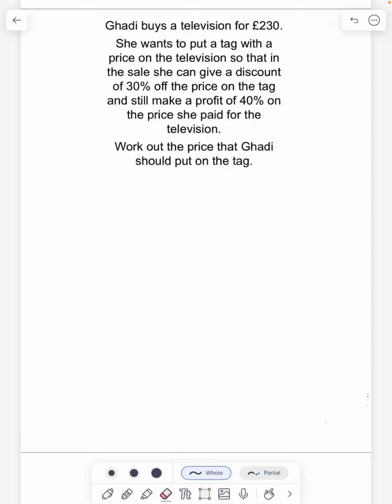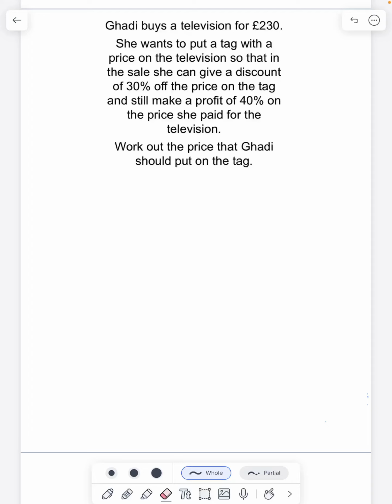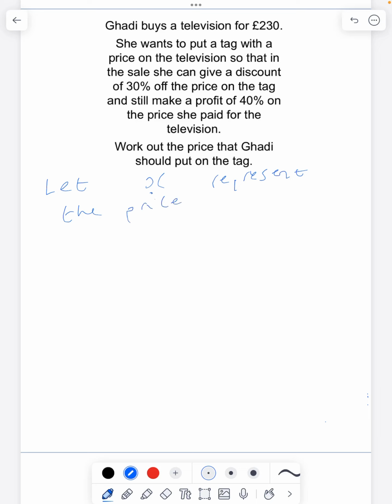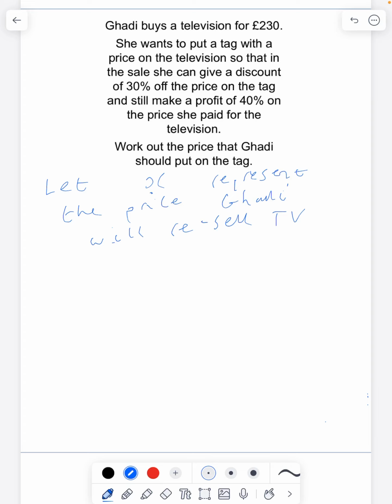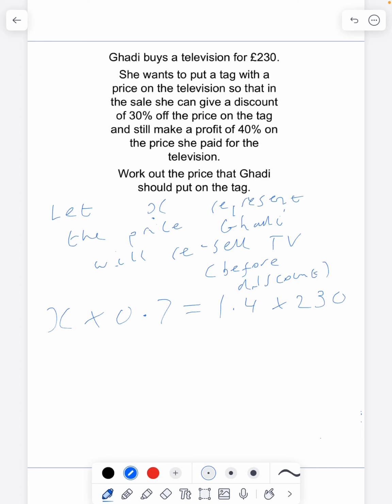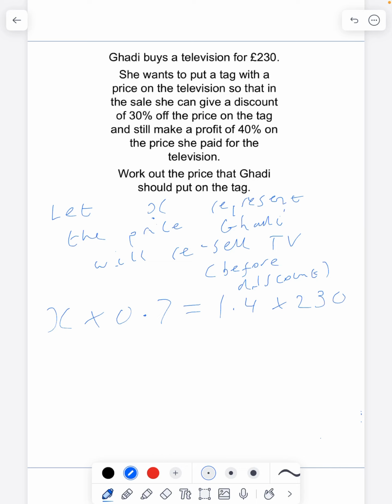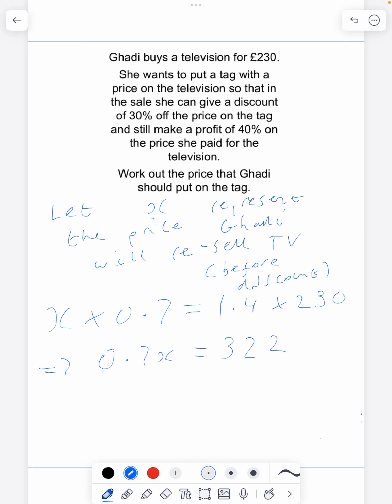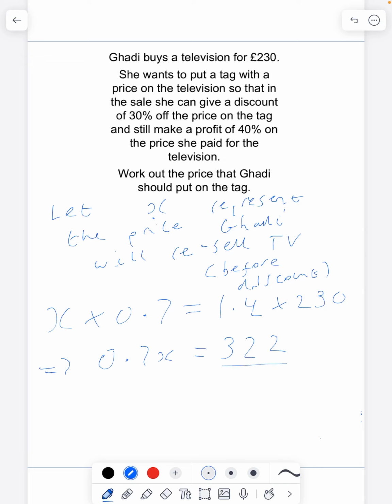Profits Made Simple (Learn64)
Profits Made Simple. This video explains how to solve GCSE-like Questions involving Profits.